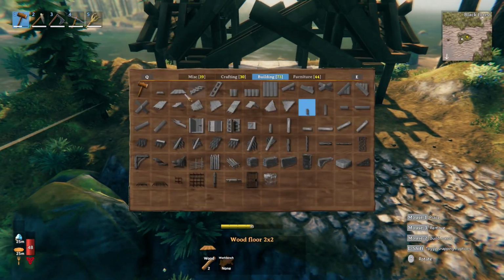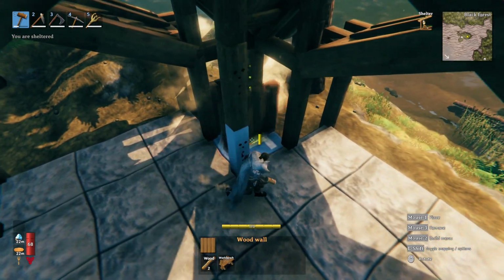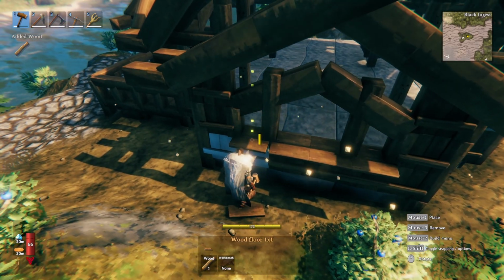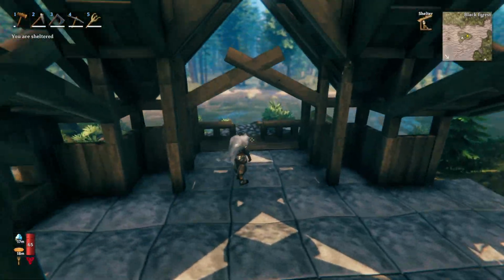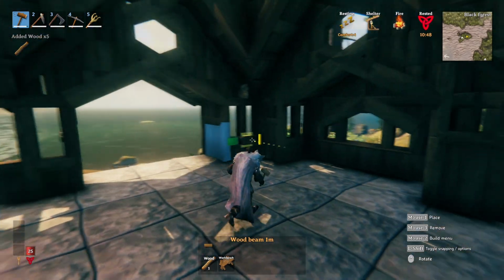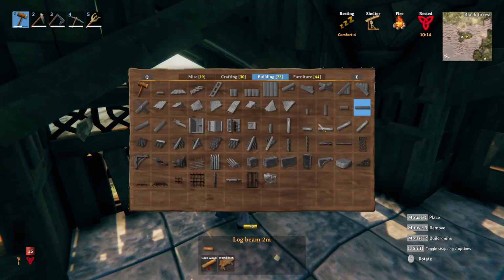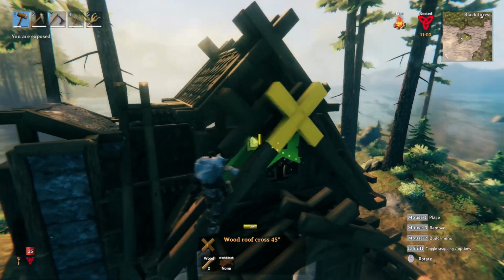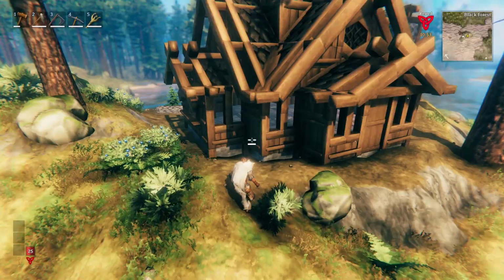Valheim Build Series | EP 32 | Simple House - Fishing Village Part 1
In this video we are back in our Valheim Build series and we begin a new Project, a quaint fishing community on an Island. This will be a multi part project, but today we start with our first build, a simple house that still looks good!

Songs Used
Circle of Life - Adrian Von Ziegler
Spring Morning - Adrian Von Ziegler